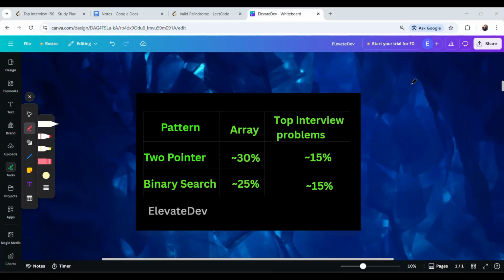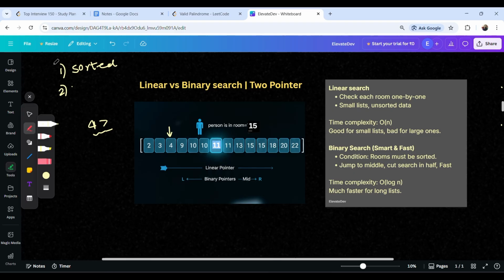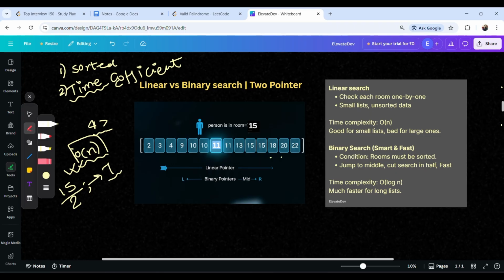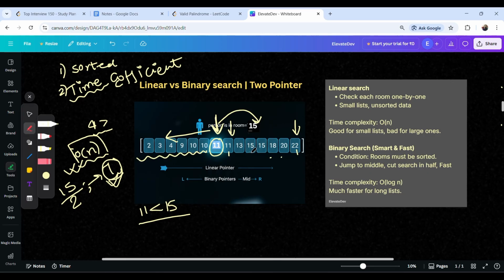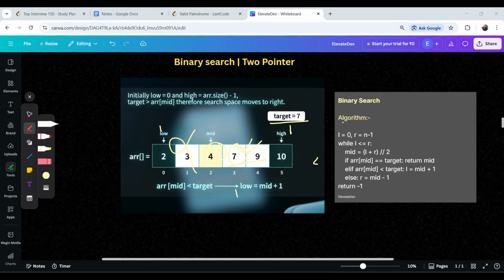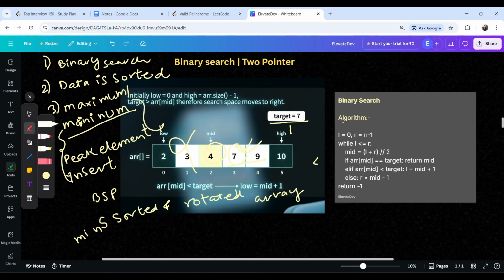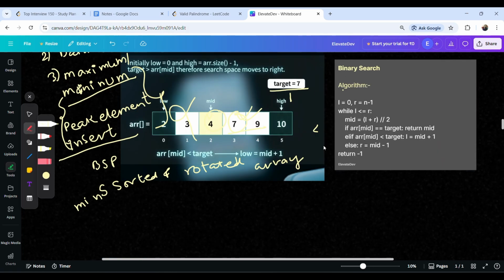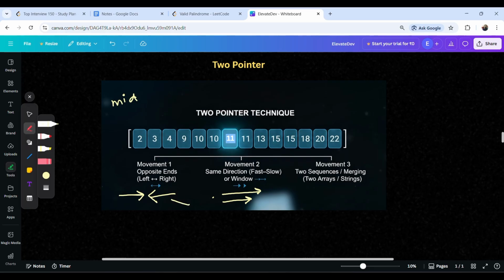Coding Pattern | Linear Search | Binary Search | Two Pointers | DSA for Interviews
Linear search
Check each room one-by-one
Small lists, unsorted data

Good for small lists, bad for large ones.

Binary Search (Smart & Fast)
Condition: Rooms must be sorted.
Jump to middle, cut search in half, Fast

Much faster for long lists.

00:00 - Introduction(Important)
00:30 - Real life example
01:10 - Linear search
02:10 - Binary Search
6:20- Two Pointers

Common LeetCode
Binary Search Problems
Binary Search
Search in Rotated Sorted Array
Find First and Last Position in Sorted Array
Find Minimum in Rotated Sorted Array Search
Insert Position Find Peak Element Koko Eating Bananas (binary search on answer)

Binary search cheat sheet How to Recognize ?
Use binary search only when these conditions hold:
1. Data is sorted
2. You need to find “minimum”, “maximum”, “first”, “last”
3. Search space shrinks to half each step
4. You can ask: “If I check mid, can I decide to go left or right?”
Think: Can I eliminate half the possibilities with one decision?

Master the most important DSA coding patterns you need to solve real interview problems efficiently—Two Pointers, Linear Scan, and Binary Search. These patterns appear in a huge number of LeetCode, FAANG, and SDE interview questions, and understanding them will drastically improve your problem-solving speed.

In this video/playlist, you'll learn:

When to apply the Two Pointer technique
How to identify problems solvable with a Linear Scan
How to use Binary Search beyond sorted arrays (advanced use cases)
Step-by-step breakdowns of real interview-style problems
Time complexity intuition and optimization techniques

Whether you’re preparing for coding interviews, practicing LeetCode, or building strong DSA fundamentals, this guide will help you recognize patterns quickly and solve problems confidently.